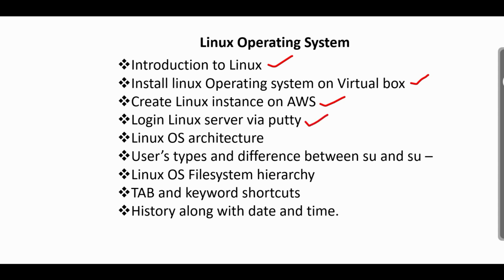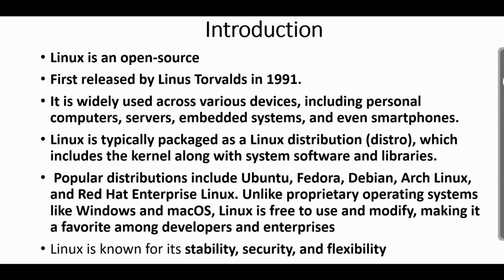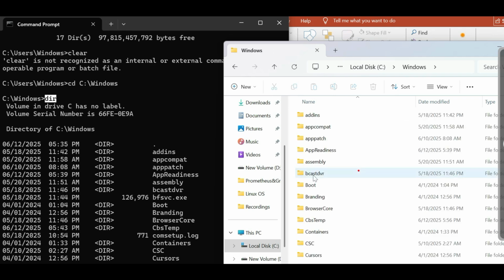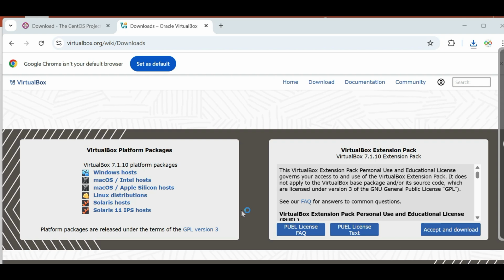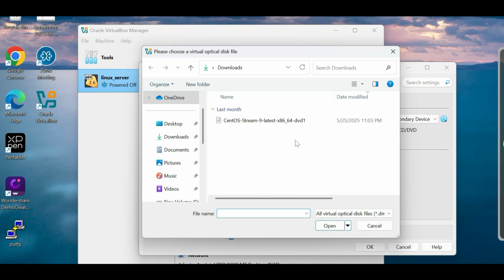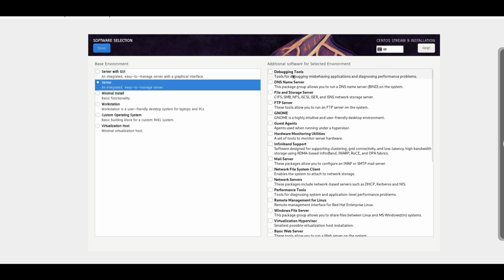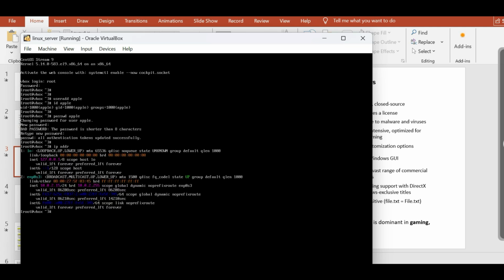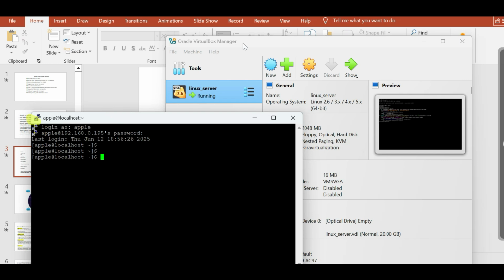Part - 1 | LINUX for Beginners? Understand Linux OS| Install Linux on VirtualBox | Free Linux Course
Linux Fundamentals
Operating System
How to install Linux OS on virtual box
Access Linux OS via putty